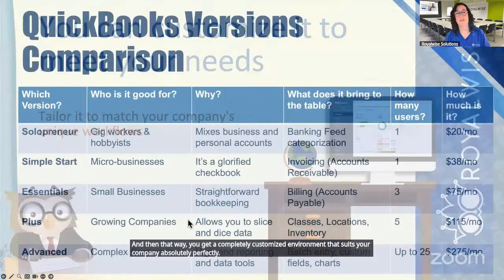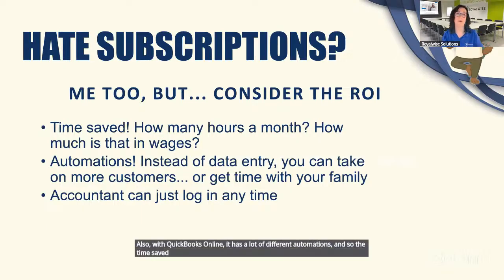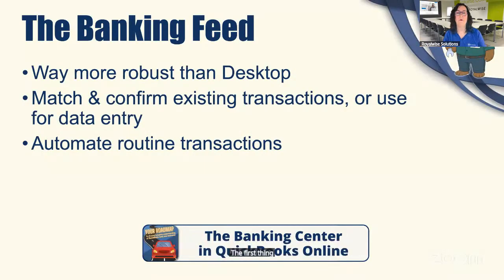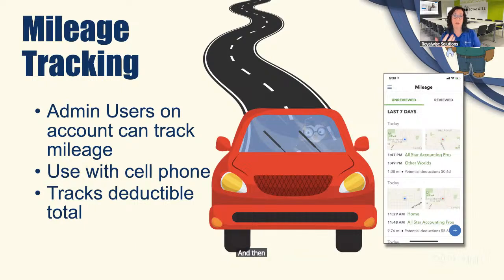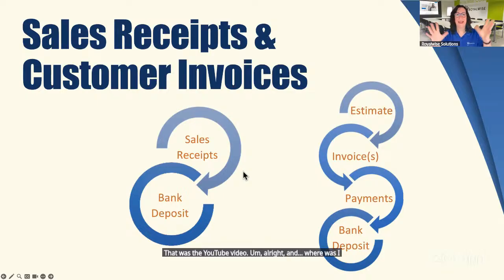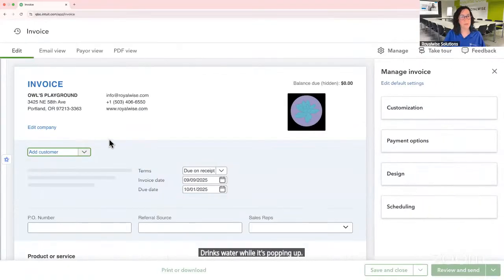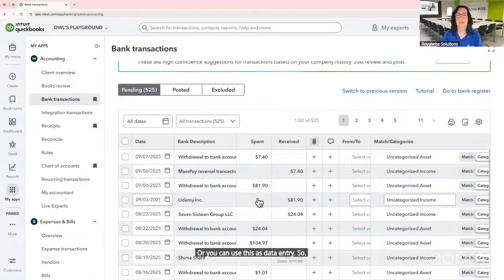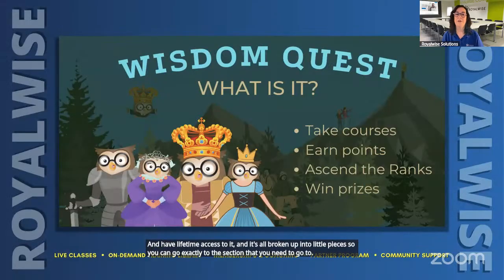The Beginners Guide to QBO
WTF Intuit?? Where did everything go (again)?! Now is your chance to turn QBO’s NEW PLATFORM into your new superpower.